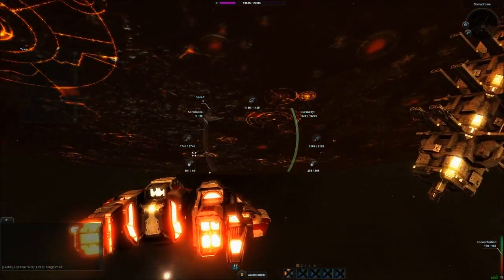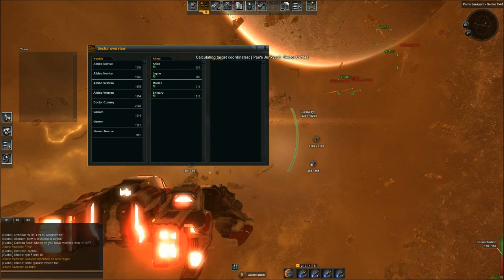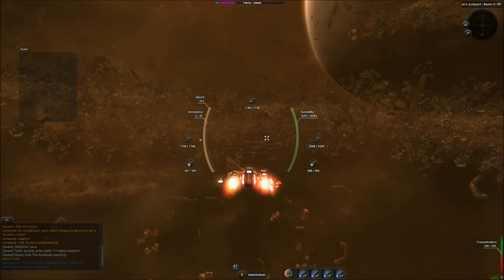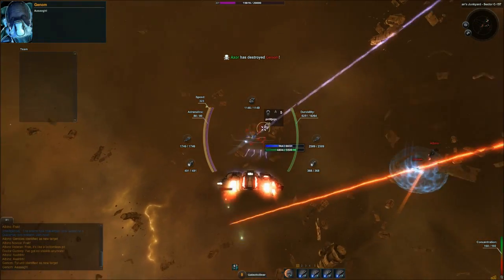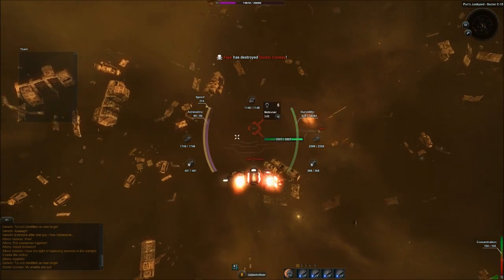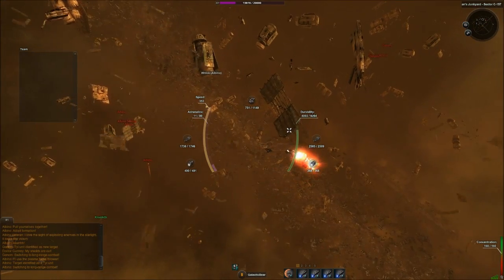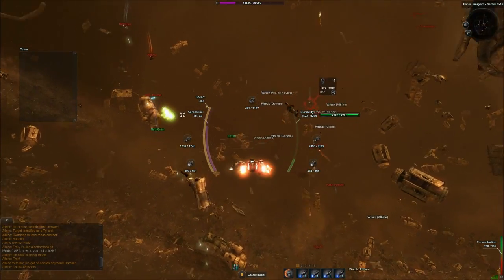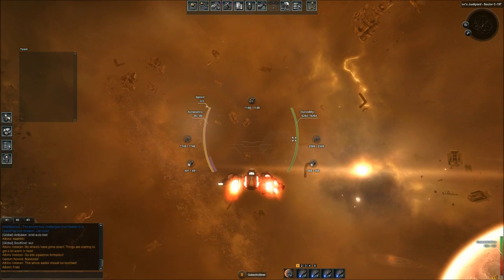Black Prophecy Brief Gameplay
Just a random clip i recorded to showcase a bit about this game black prophecy